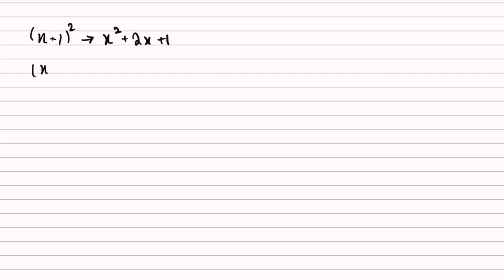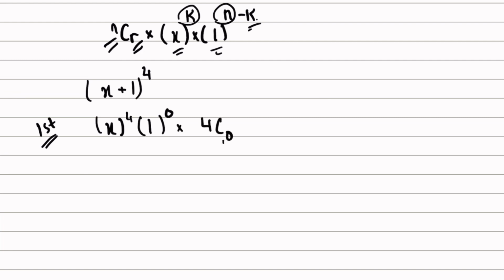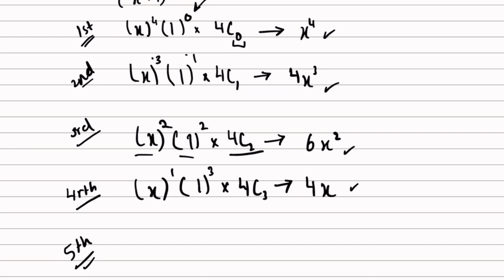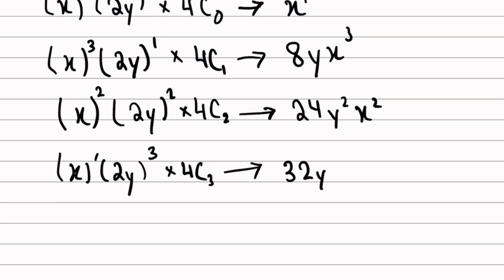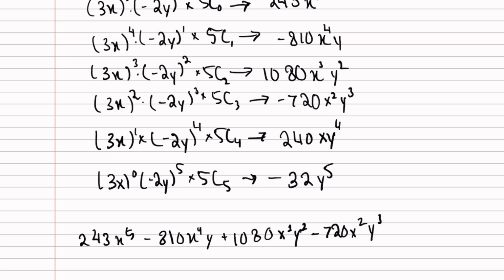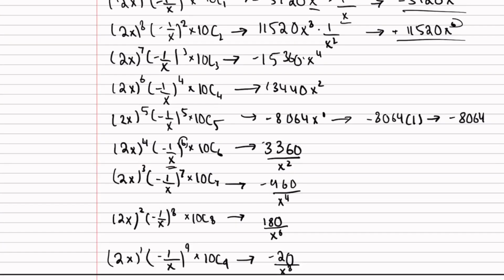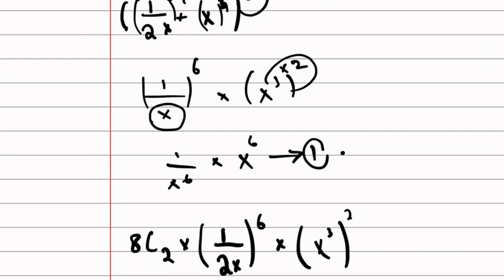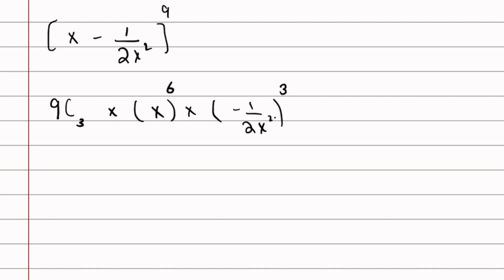Series and binomial expansion introduction (part 1)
As math chapter 7